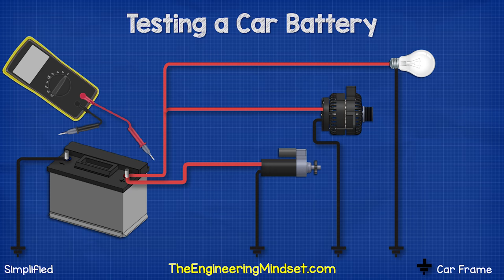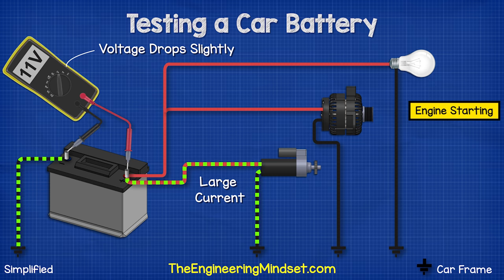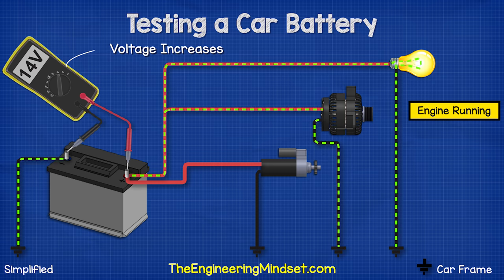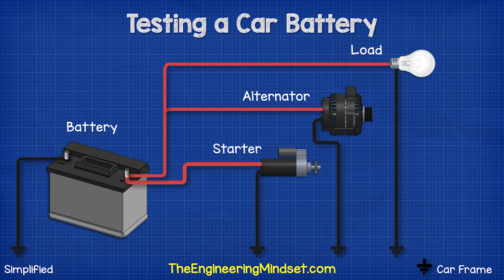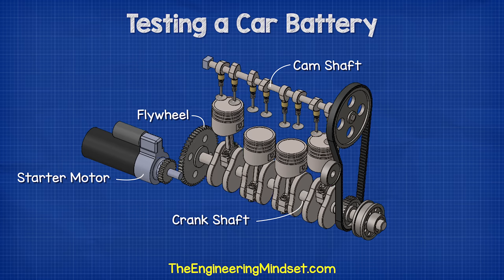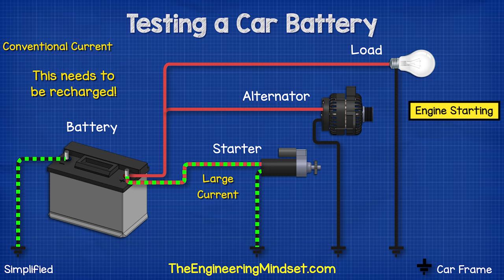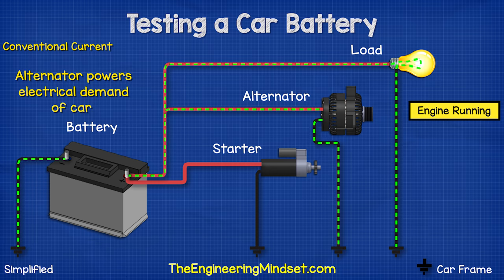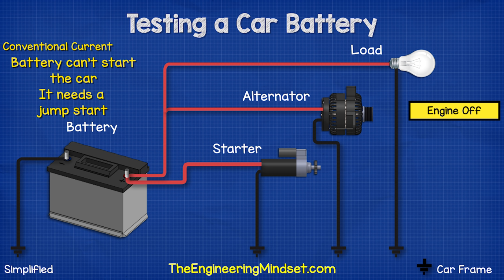How to test a car battery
How to test a car battery. Learn how to test a car battery. How to use a multimeter to test a car battery 12V. Starter motor and alternator. What happens to the battery voltage during car starting, running and charging. How to tell if the battery needs replacing.